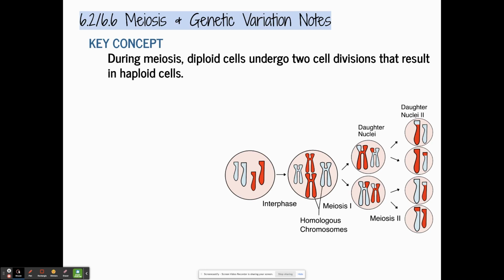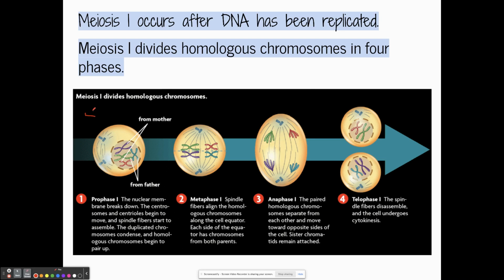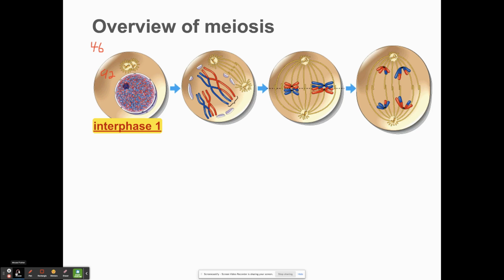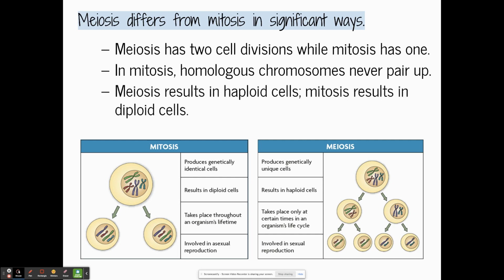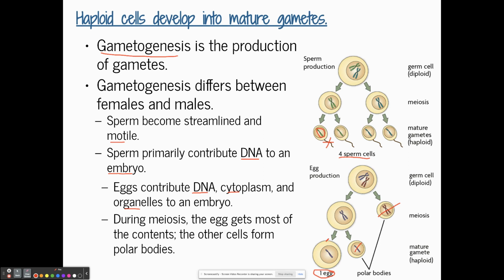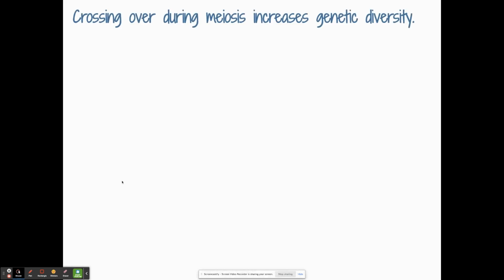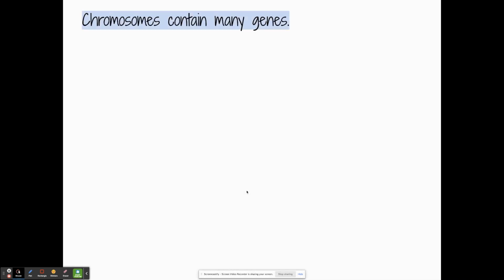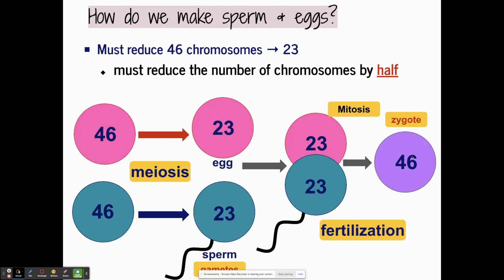Meiosis Honors 2021